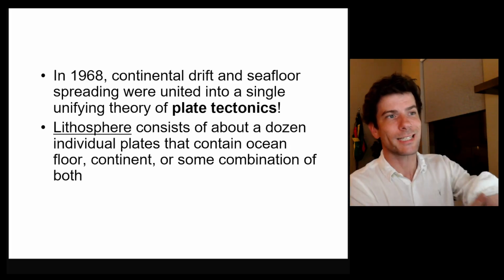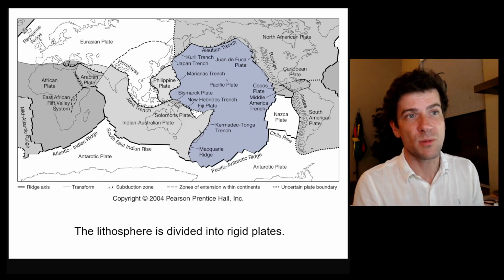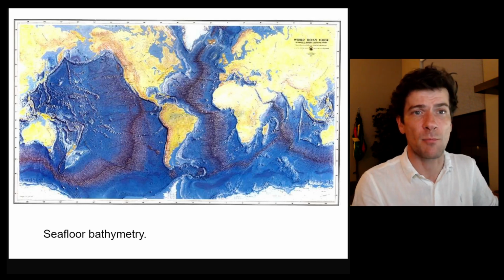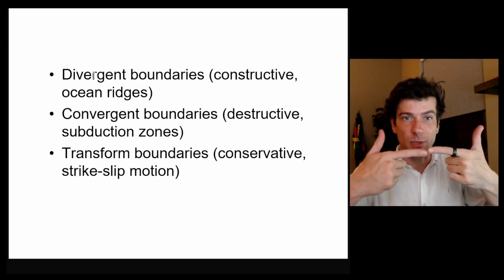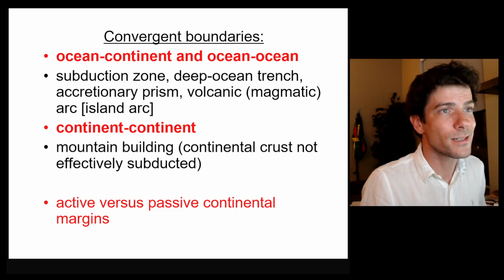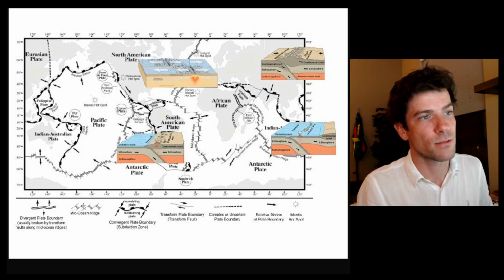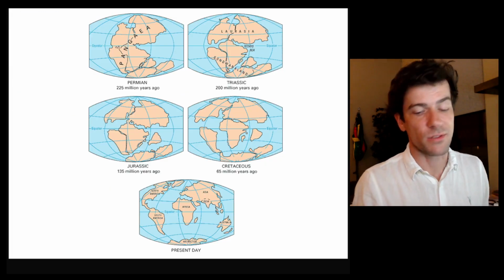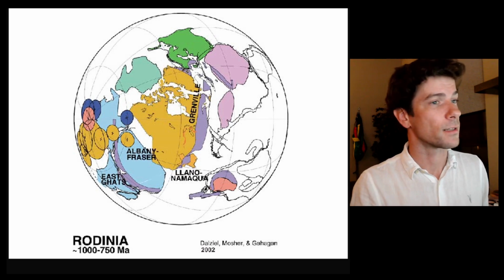18 Plate Tectonics 4 Plate Boundaries